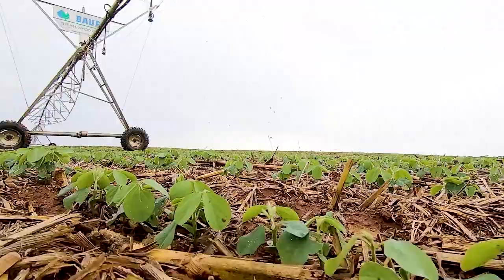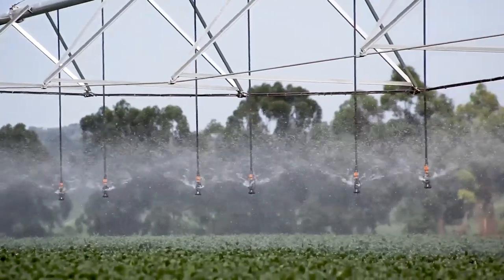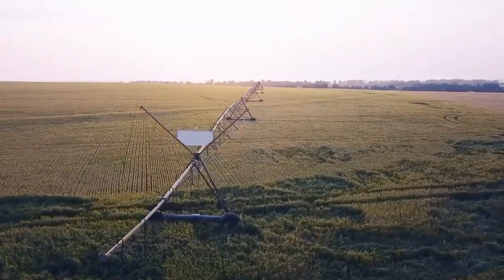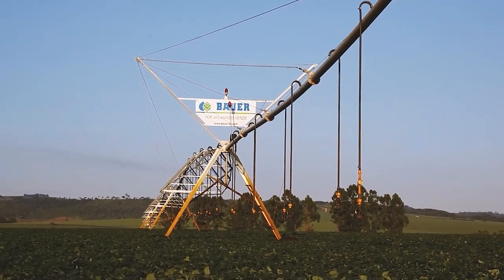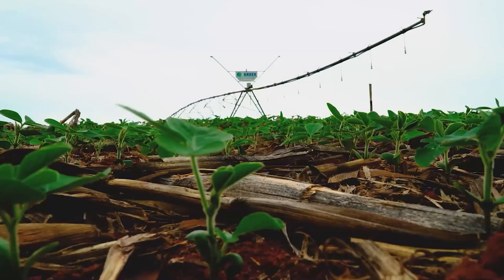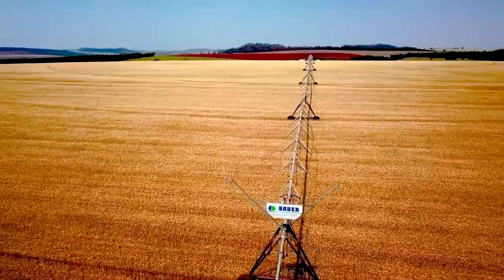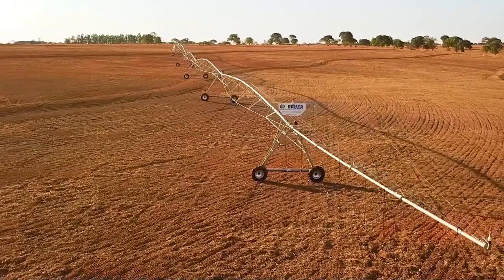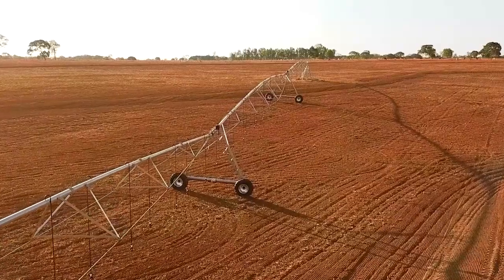Live Bauer - English